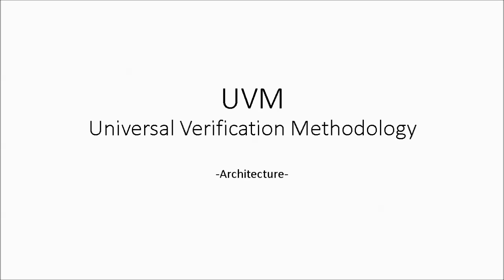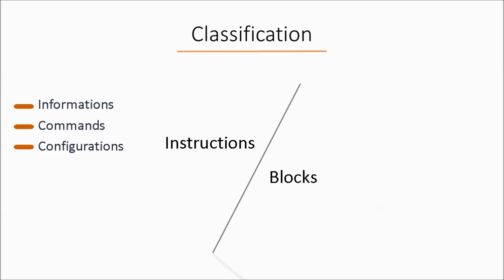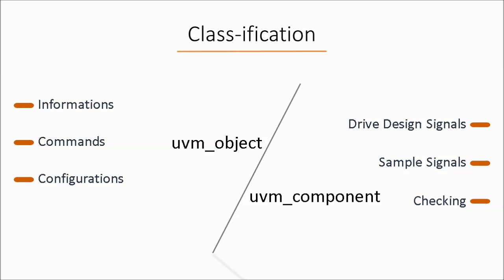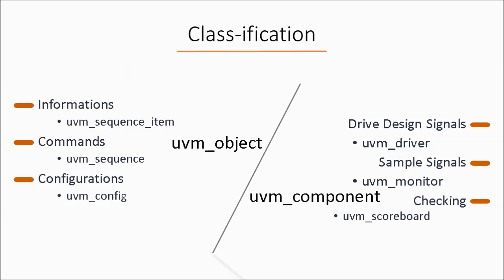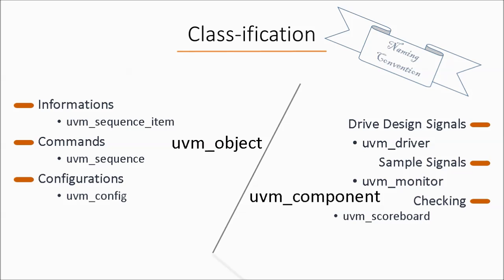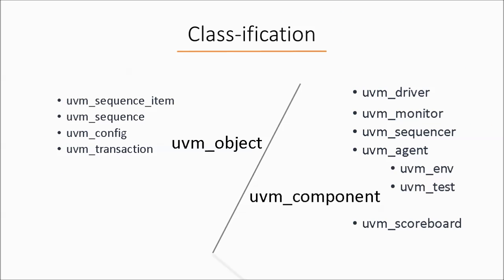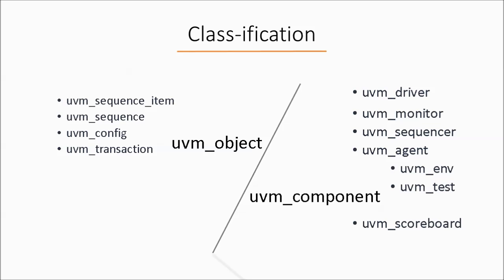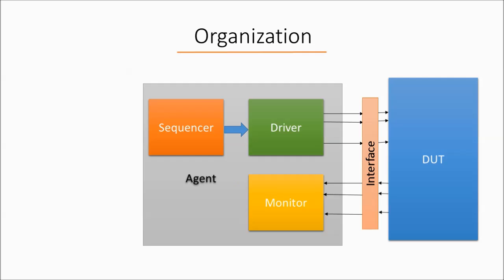UVM (Universal Verification Methodology) Architecture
Training for UVM verfication environment understanding for beginners